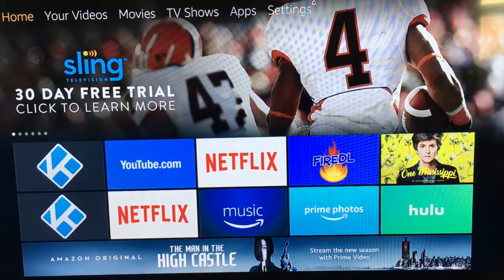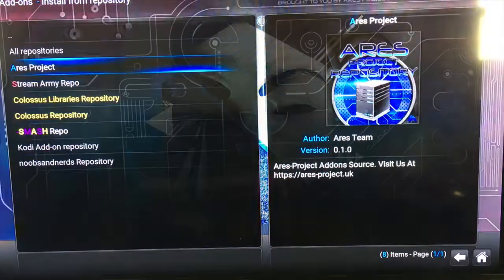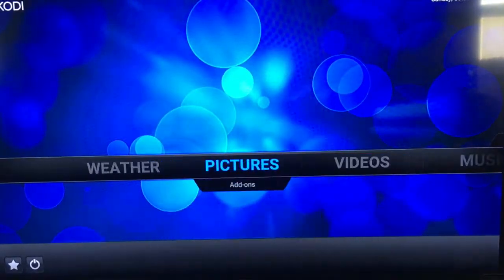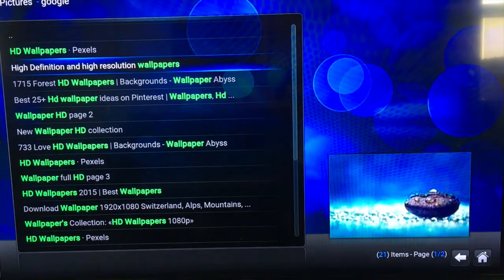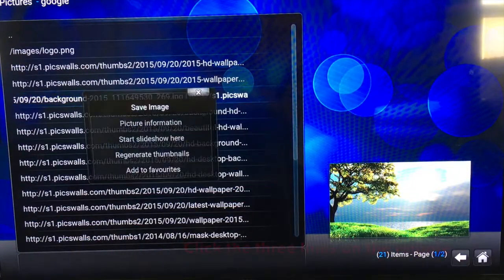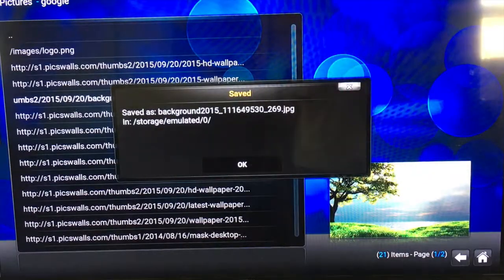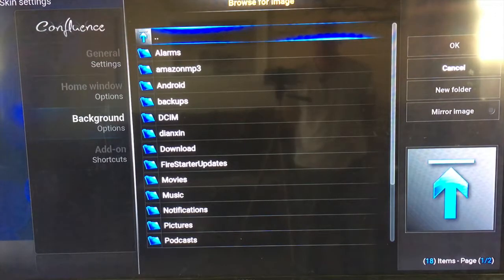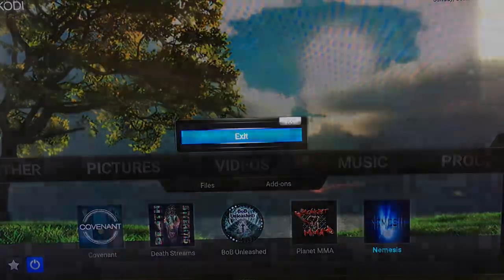How to Change the Background on Confluence Skin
In this video I will show you how to change the background on the Confluence skin.  It is easy to do, just follow these few simple steps.  Changing the background on  the Confluence skin is easy.  Changing the background is fun, and it give some costomization to your kodi experence.  It is easy and fun to change the background on the Confluence skin.